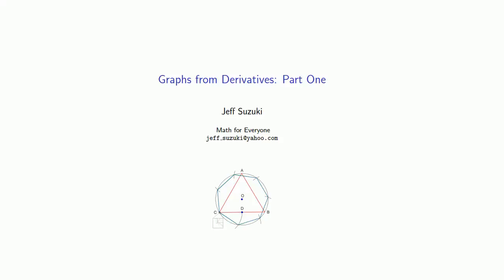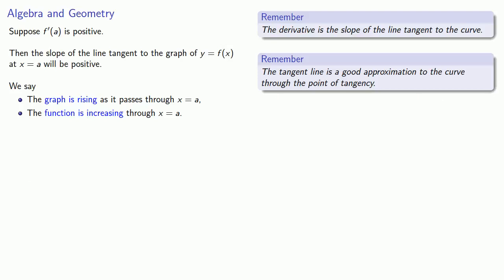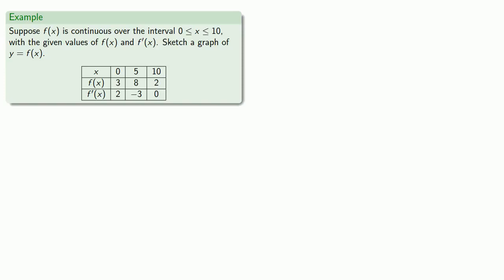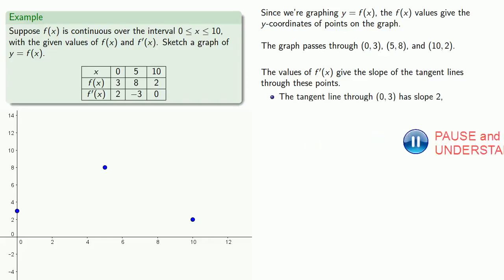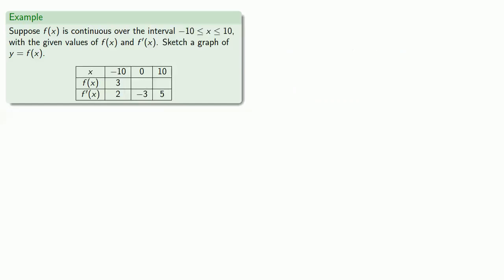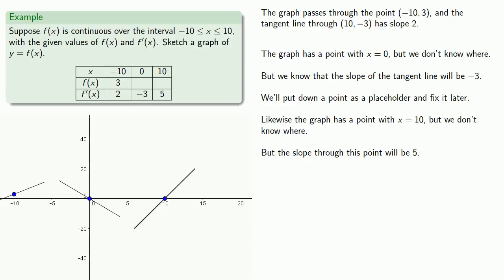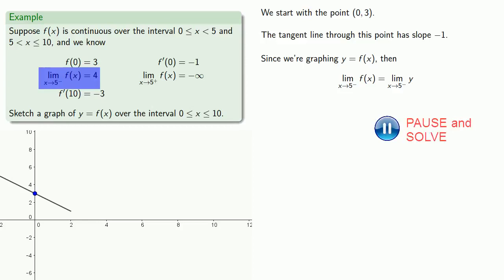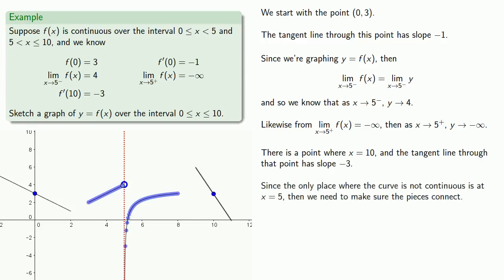242 Graphs from derivatives, part 1